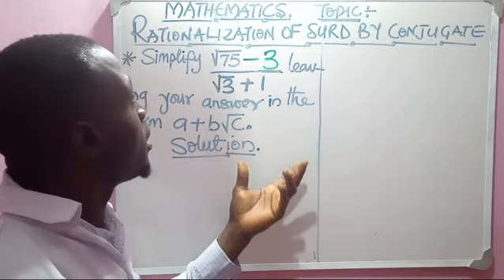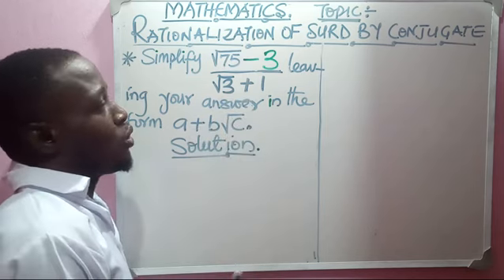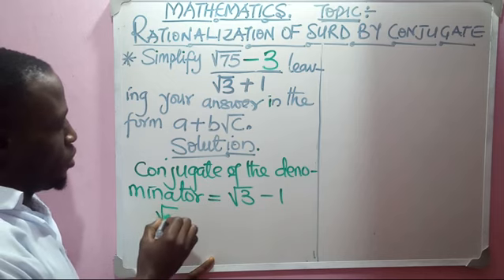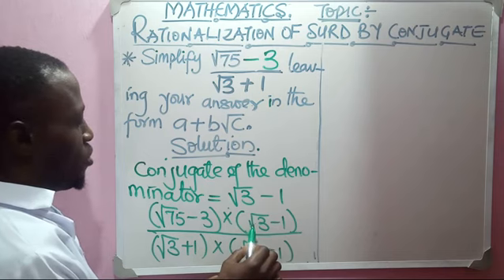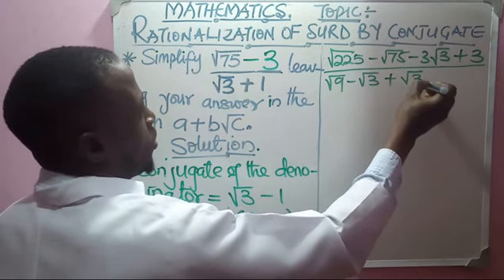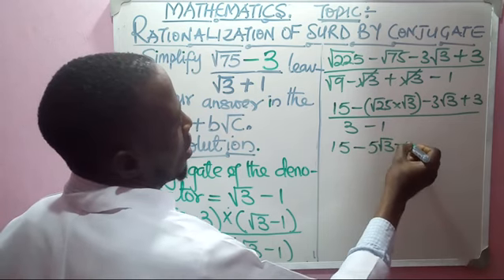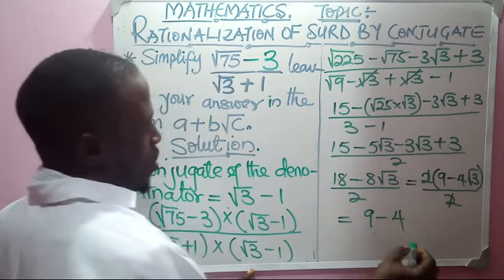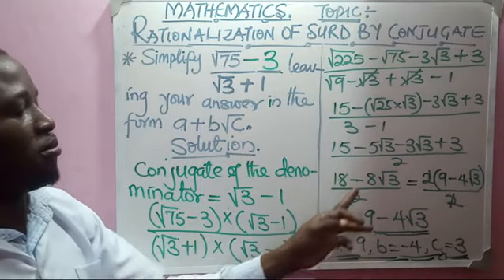RATIONALIZATION OF SURD CONJUGATE